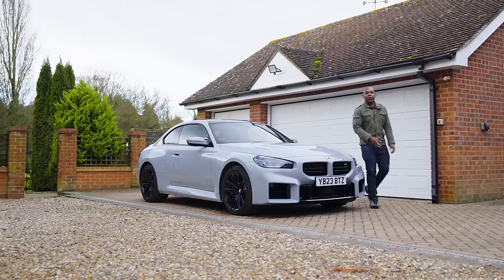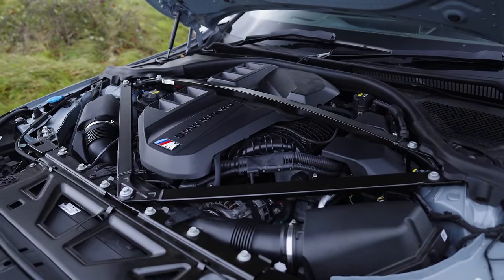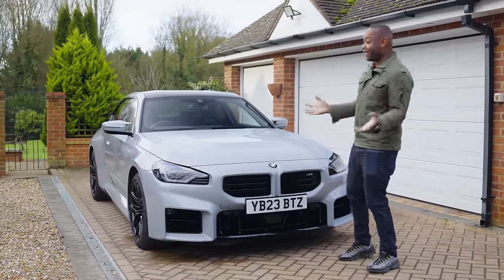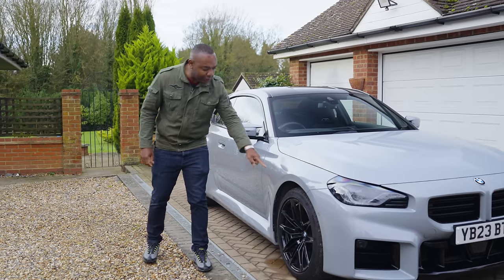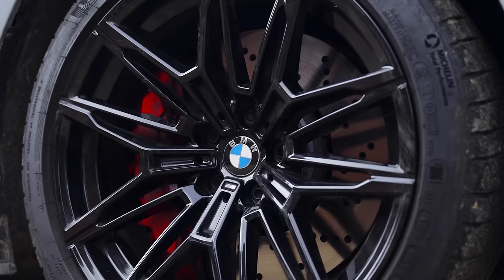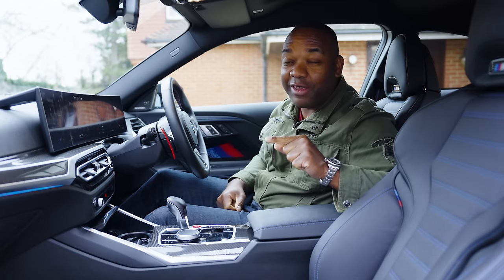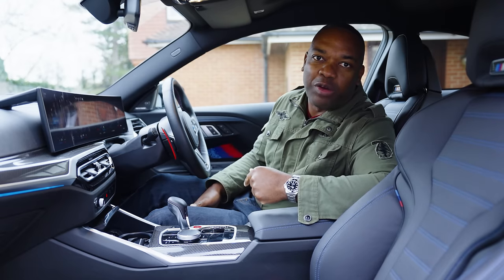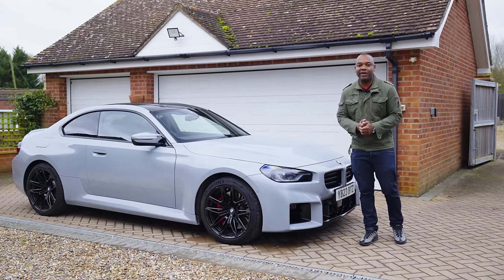New Car Day! Meet Our New Long Termer | 4K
It's time for us to live with a new car for a few months to really get under its skin and tell you whether it's as good as it should be.

Find out what your car's worth on Auto Trader. We look at millions of vehicles every day to ensure your valuation is accurate

✅ head-to-heads